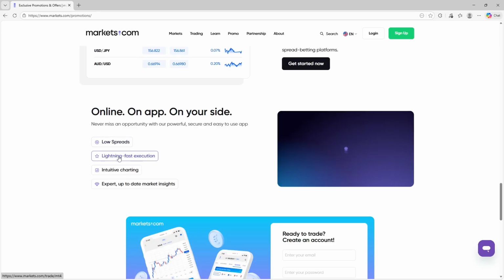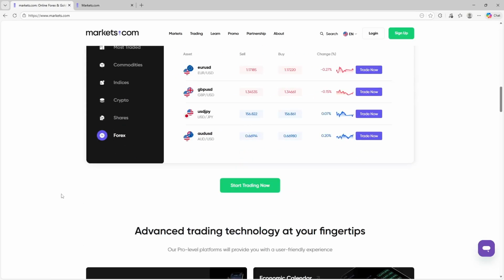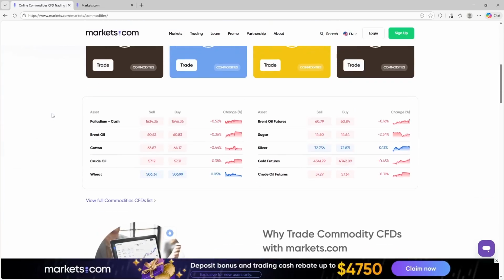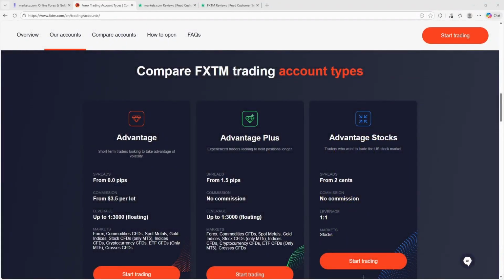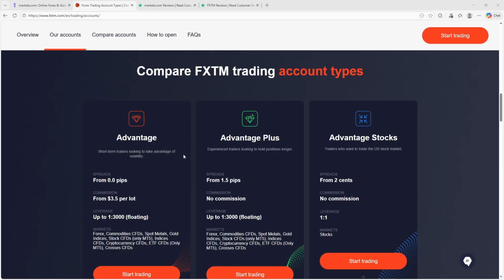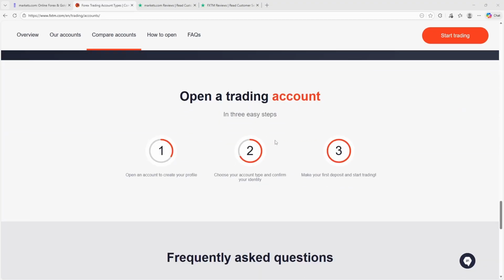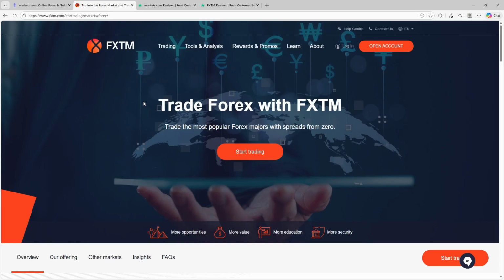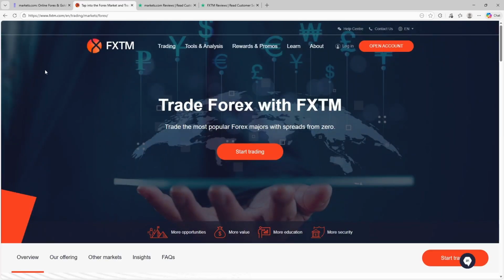markets.com vs FXTM [2026]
In this video, we compare markets.com vs FXTM 2026 to help traders and investors choose the right online trading platform based on features, costs, and overall usability. This markets.com vs FXTM 2026 comparison focuses on markets.com only, covering its trading platforms, account types, fees, available markets, tools, and overall user experience. We then move into a detailed head-to-head comparison analyzing FXTM features, pricing structure, customer reviews, strengths and weaknesses, and which broker is the best overall recommendation. This markets.com vs FXTM 2026 comparison is ideal for beginners entering online trading as well as experienced traders comparing execution quality, costs, and platform flexibility.

Timestamps
0:06 – markets.com Overview, Trading Platform Features, Account Types, Fees, and Tools
3:52 – Head-to-head comparison of markets.com vs FXTM covering features, pricing, customer reviews, and best overall recommendation